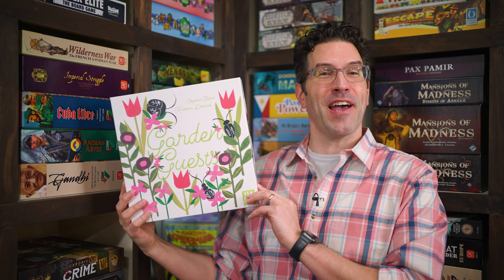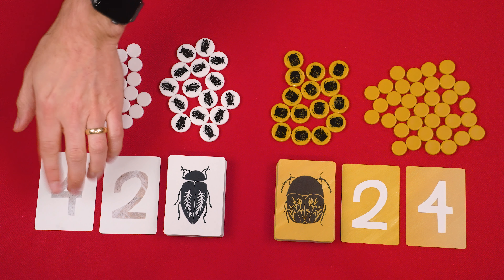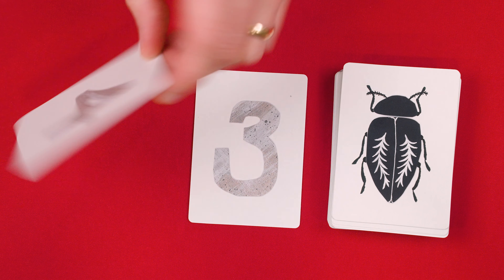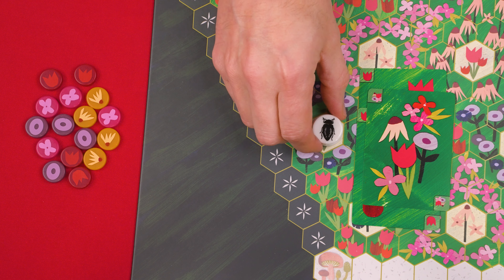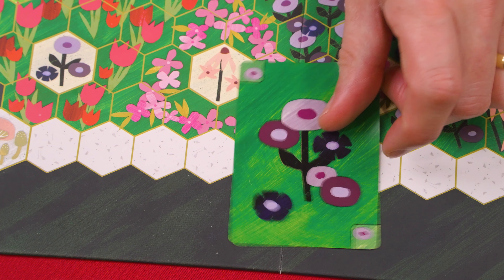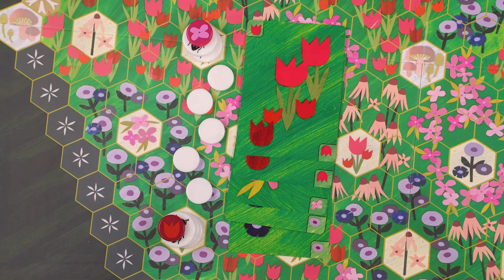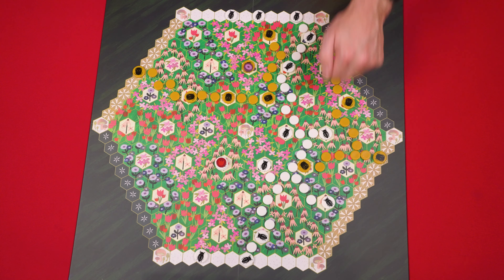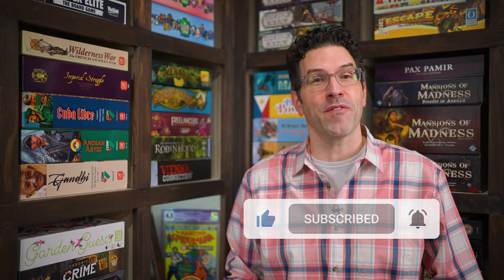Garden Guests - How To Play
In this video, we're going to learn how to play Garden Guests!

If you have any comments or questions, please do not hesitate to post them in the YouTube comments below, ensuring you abide by our Code of Conduct

00:00 - Introduction
00:35 - The Setup
00:52 - Understanding Teams
02:14 - The Setup (Continued)
03:40 - Game Play Overview
04:14 - Action: Collecting Flowers
05:02 - Hand Limit
05:18 - Running Out Of Cards
05:25 - Action: Build A Colony
06:10 - The Card Types
06:26 - Build A Colony Example
07:25 - Knocking Off An Opponent Colony
08:43 - Building On Your Home Tiles
09:14 - Action: Lay A Path
11:04 - The Lay A Path Exceptions
11:49 - Action: Passing Flowers
12:26 - Team Communication
13:00 - Ending Your Turn
13:07 - Ending The Game
13:26 - Winning The Game
13:34 - Cutting Off An Opponent
14:04 - Key Five Player Rules
14:55 - Component Limitations
15:05 - Conclusion